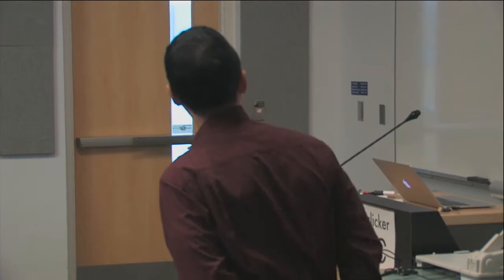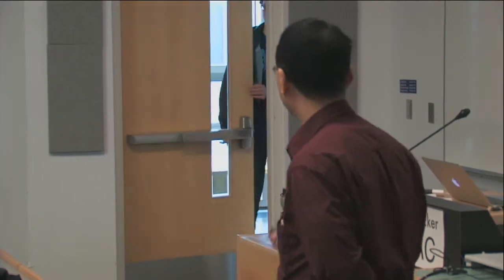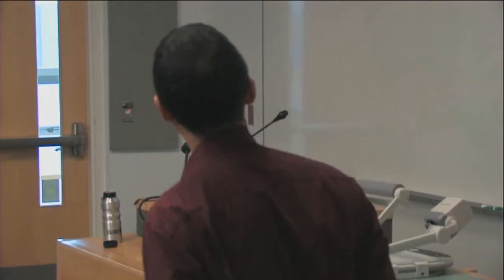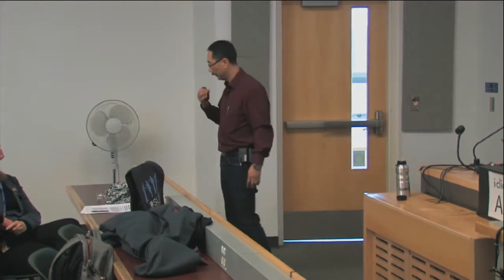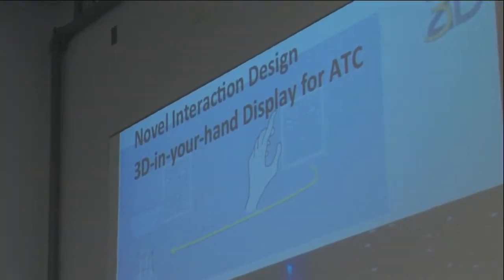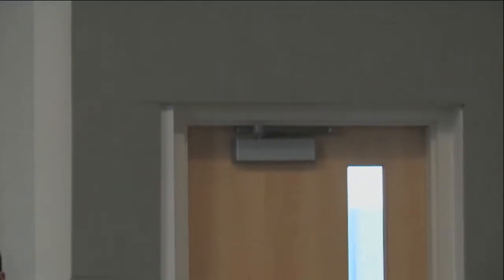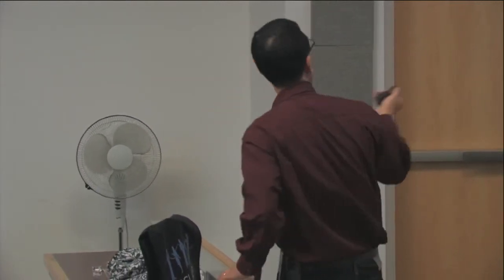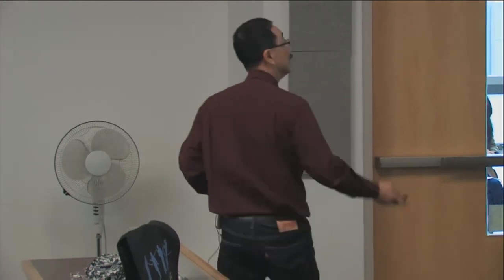William Wong - Make It Visible: Applying Cognitive Systems Engineering to Intelligence Analysis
In this presentation, Dr. William Wong - Professor of Human-Computer Interaction and Head, Interaction Design Centre, at Middlesex University's School of Science and Technology, London, UK -  will discuss how principles from Cognitive Systems Engineering, CSE, might be used to design Visual Analytics systems to support intelligence analysts. In designing systems to control processes such as nuclear power generation, CSE has been used to determine and model a priori the functional relationships that relate the performance of the processes with system outcomes. Visual forms are then created to represent these invariant relationships in ecological interface designs. Can cognitive systems engineering be applied to the domain of intelligence analysis? And if yes, how might this be? And how should CSE principles be applied to the design of visual representations in intelligence analysis to take advantage of the benefits we have seen when CSE is applied to causal systems?